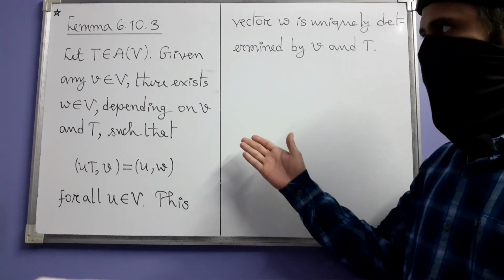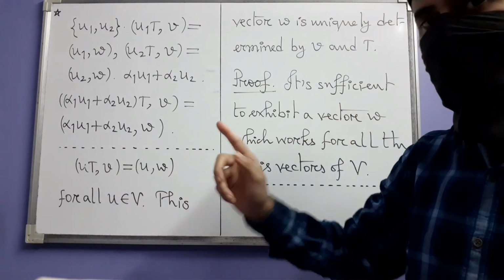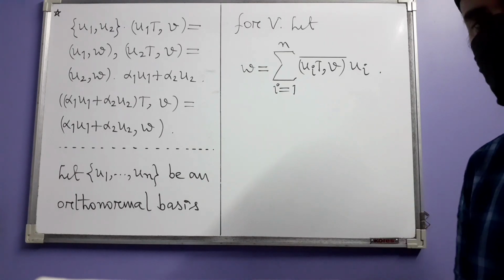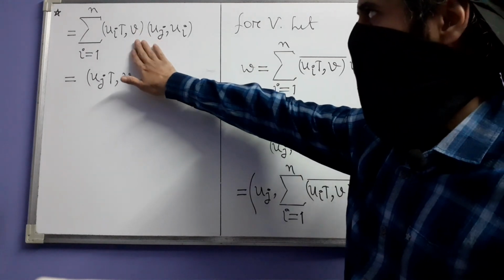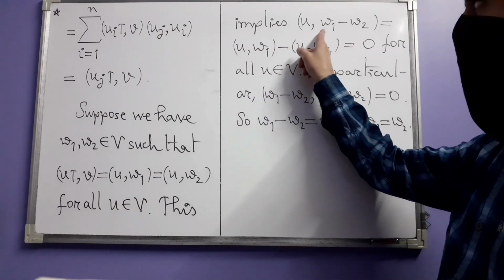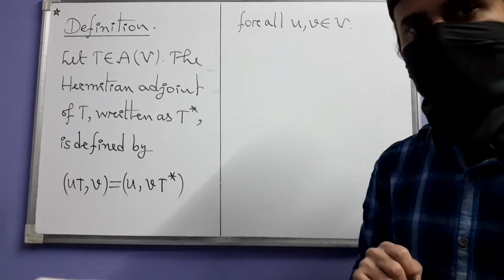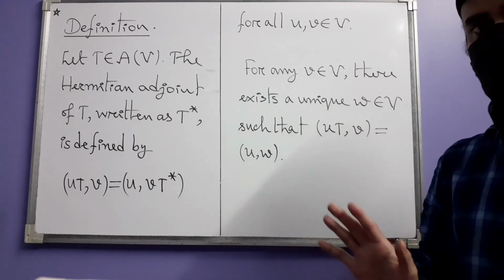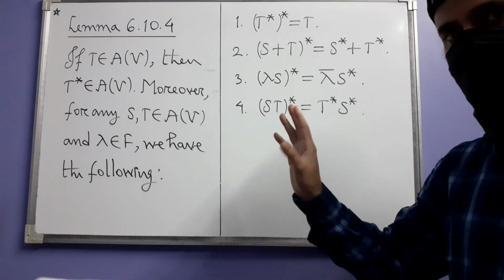Hermitian, Unitary and Normal Transformations (Herstein)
In this part we prove Lemma 6.10.3, which helps us define the Hermitian adjoint of a linear operator. We then also discuss a little about some properties of Hermitian adjoint.